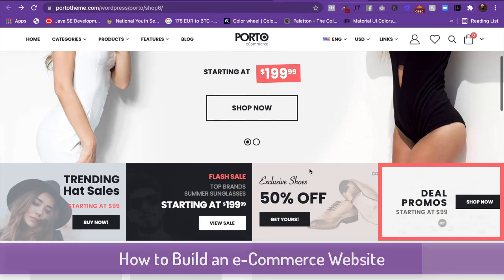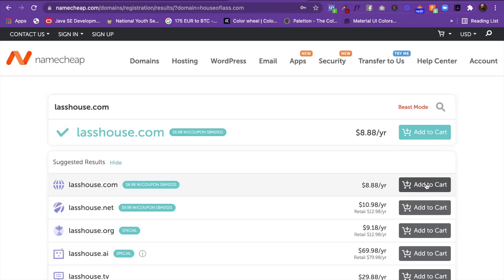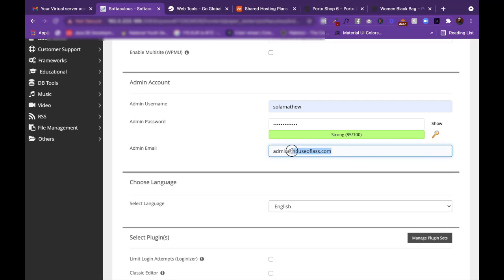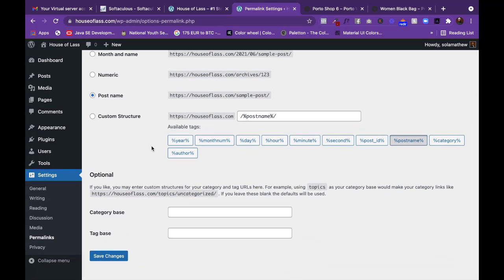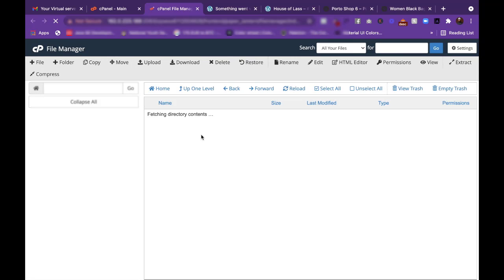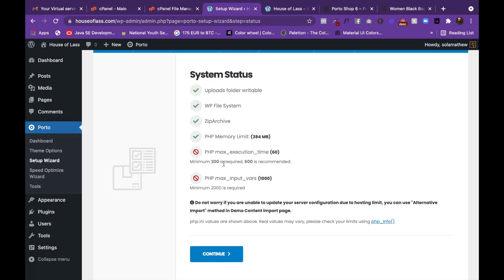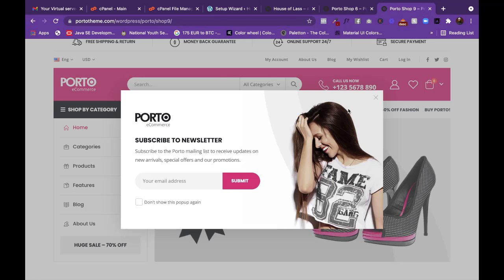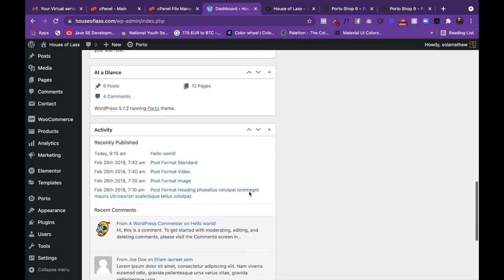How to Build an e Commerce Website (with WordPress) from Scratch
In this tutorial, you will learn how to build an e-commerce website from scratch. You can use an e-Commerce website to sell products or services.